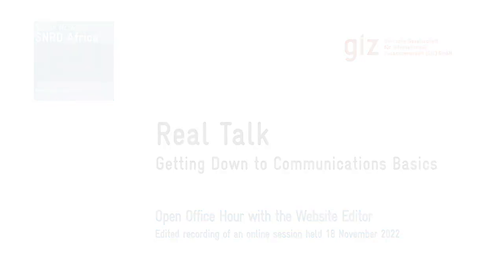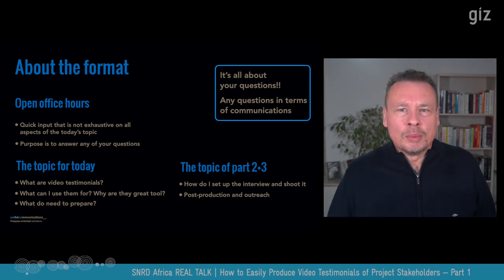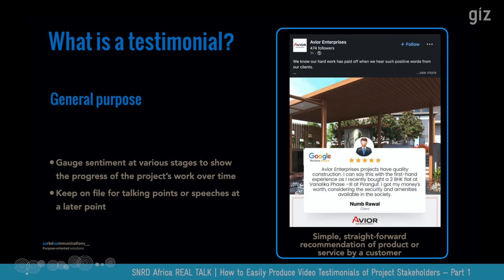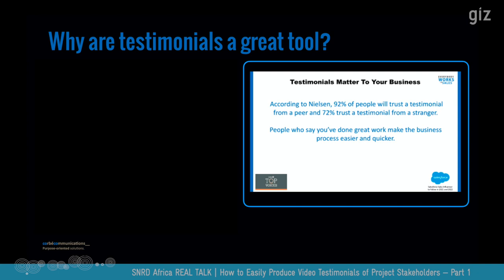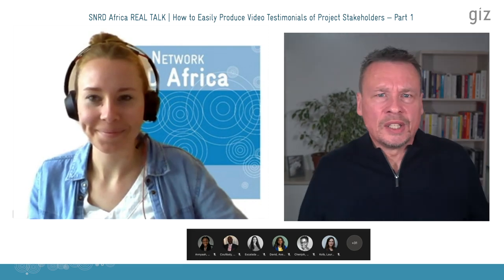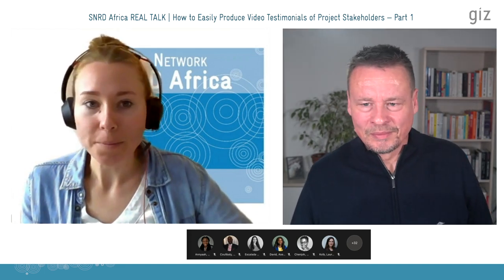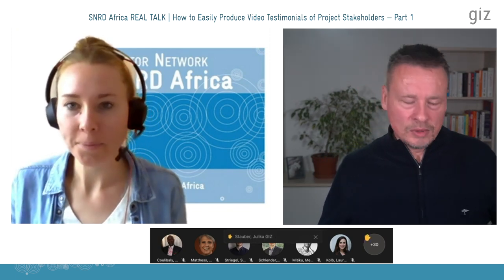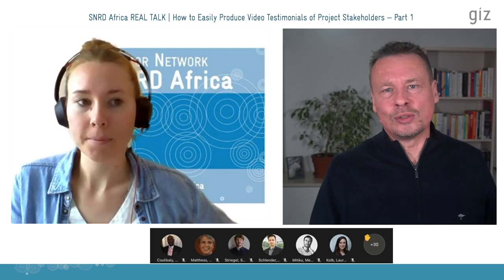Video Testimonials Production — Part 1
How can you easily produce video testimonials with your development project? The first part covers what you should consider preparing upfront — the pre-production.

The video is an edited recording of the Real Talk webinar series, an open office hour session with SNRD's communications advisor Pascal Corbé.

Points covered:

✅ What is a testimonial in general?
➡️ Meaning, purpose, appearance, style & content

✅What can you do with a testimonial?
➡️Focus on video

✅Why are testimonials a great communications tool?
➡️Social proof, not blowing your own trumpet

✅ How to get the right content?
➡️Research & strategy, equal representation, choosing a good subject, making a plan, the questions to ask